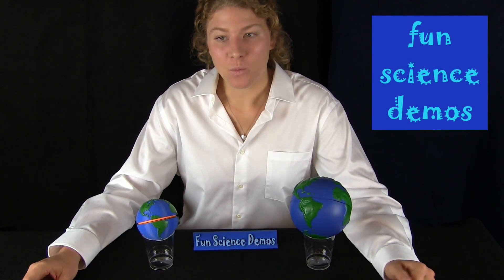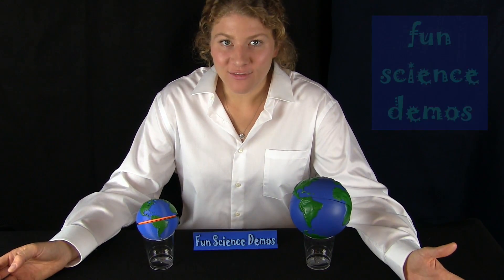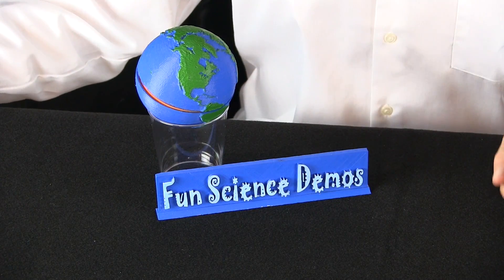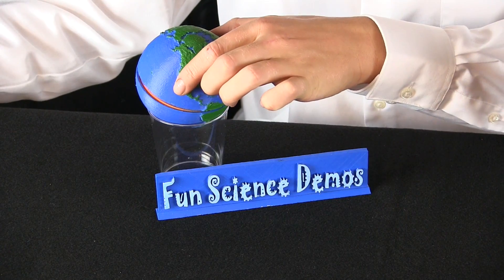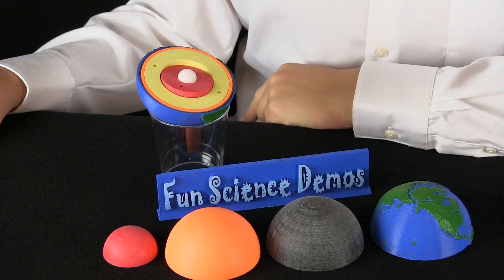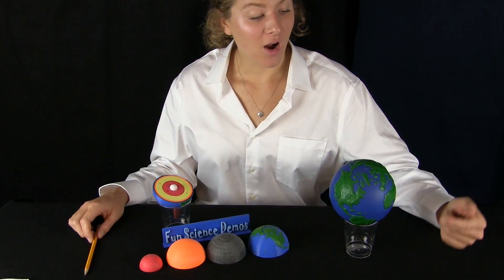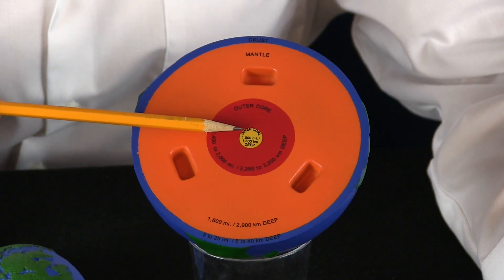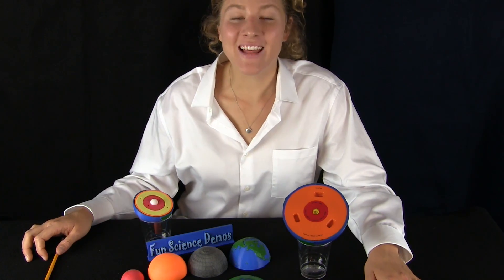What is Inside Our Earth?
Emilie describes the layers inside our earth, using a 3D printed model and more.

Special thanks to thesilentguy on Thingyverse, for their 3D printable Earth Interior Model!